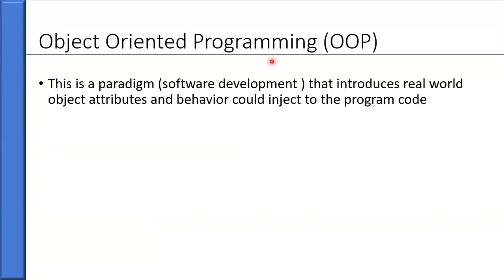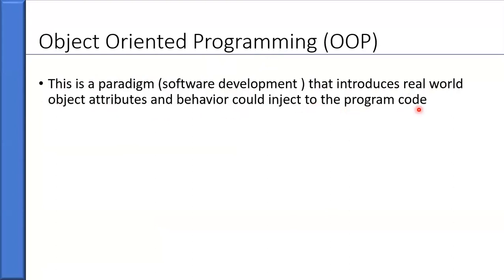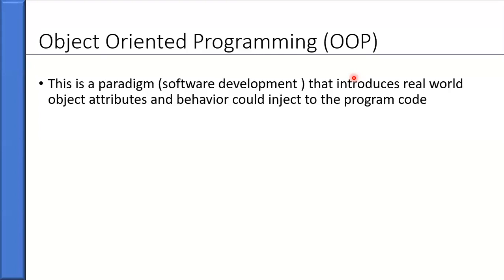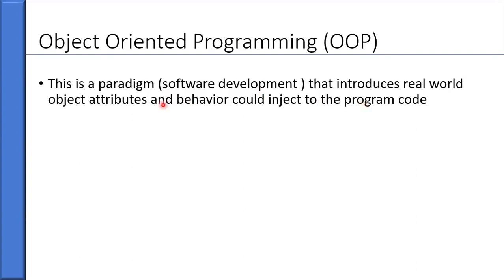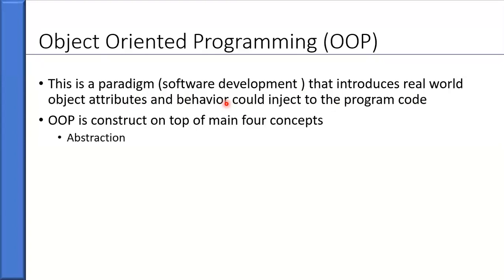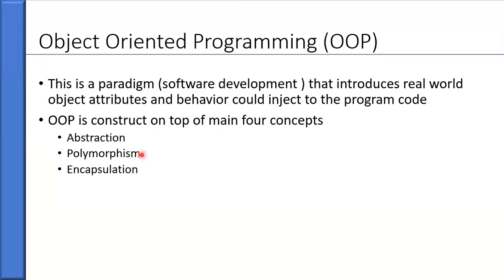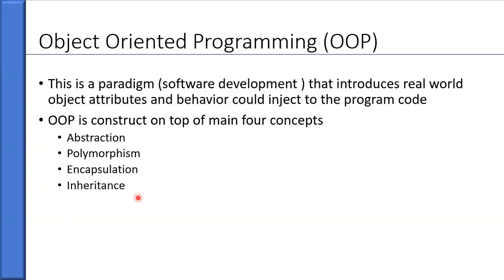OOP Object Oriented Programming